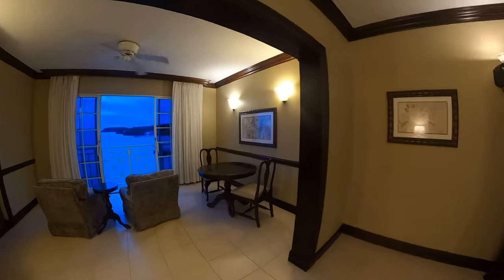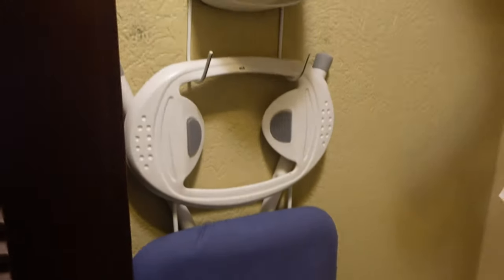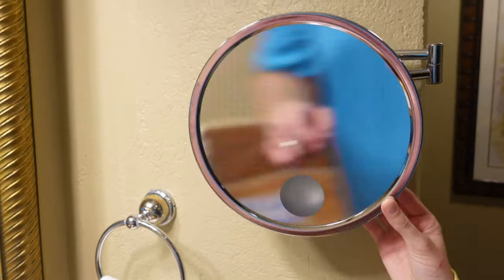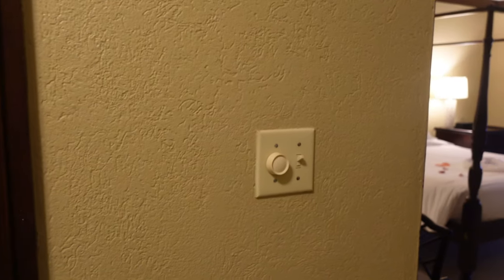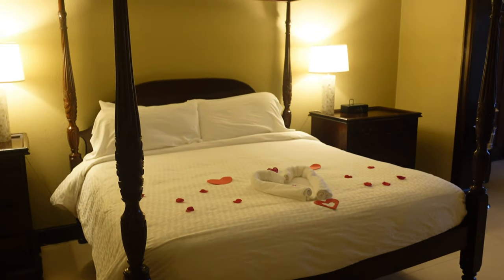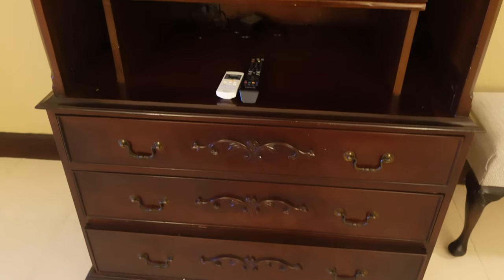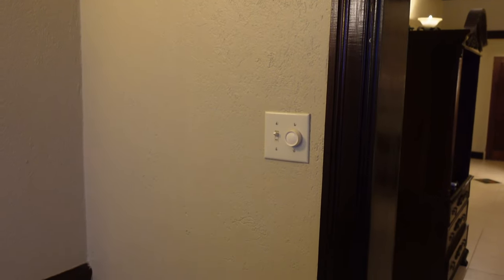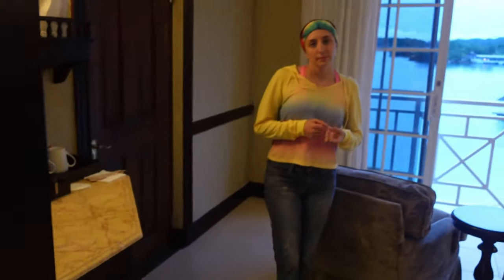Sandals Royal Plantation Full Room Tour! | Royal Monarch Oceanfront Butler Suite: Category LR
Date Filmed: November 7, 2020

Room Tour Time! We are here to show you our accommodations throughout our stay at Sandals Royal Plantation in Ocho Rios, Jamaica! All the rooms in this small charming resort are oceanview butler suites! This particular room category is an LR-Royal Monarch Oceanfront Butler Suite! If you are interested in taking your own Sandals vacation, we would love to assist you! As travel agents our services are free to our clients and we are here to help you with the planning and booking process!